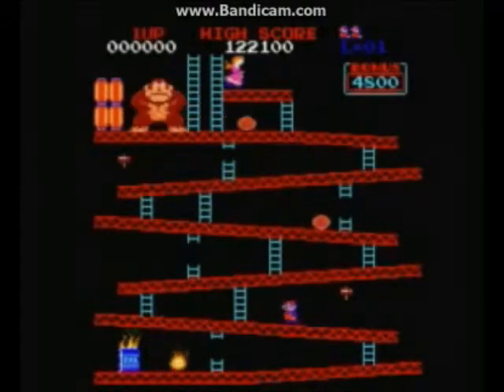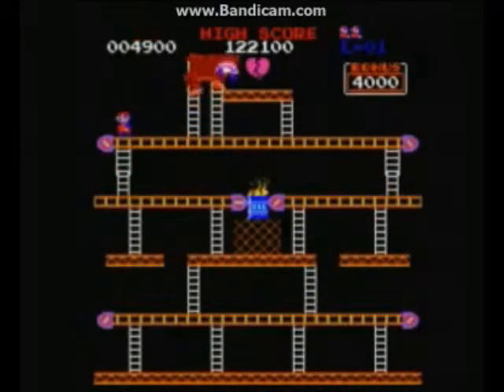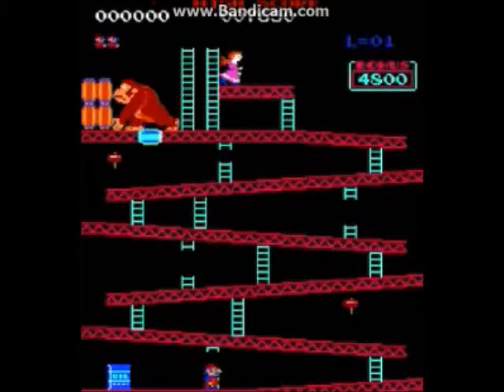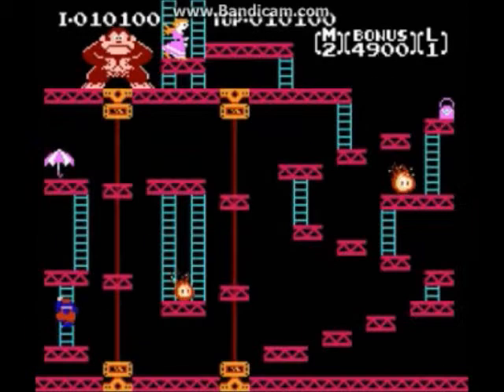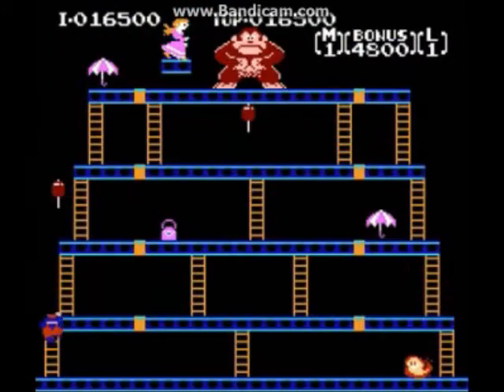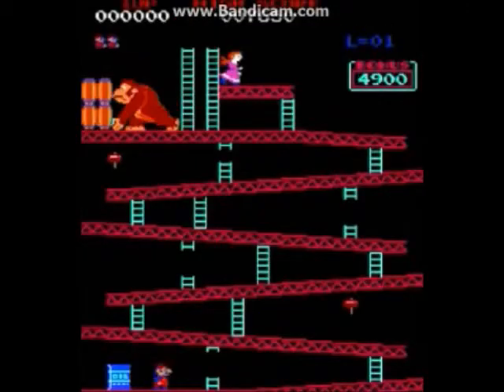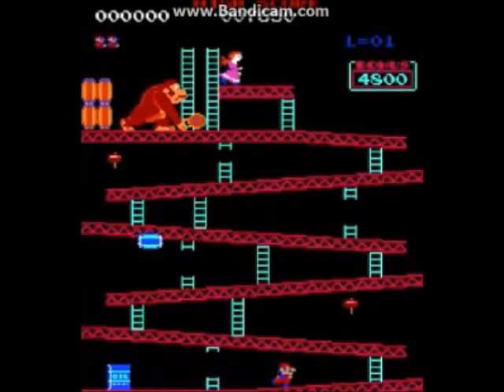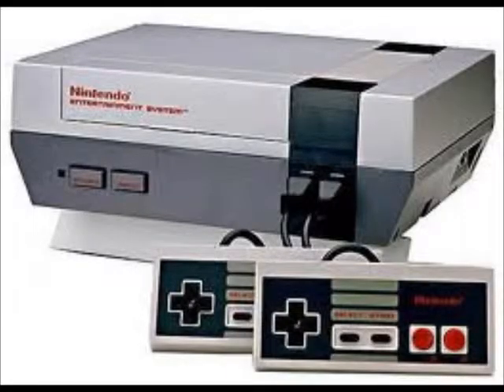Donkey Kong Review - Digiware Software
This is a review for the original DONKEY KONG.